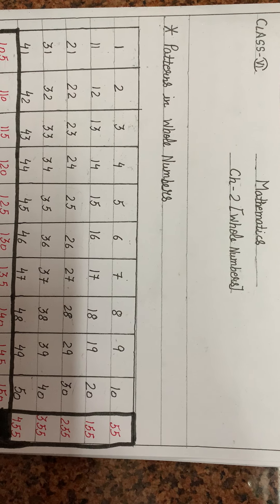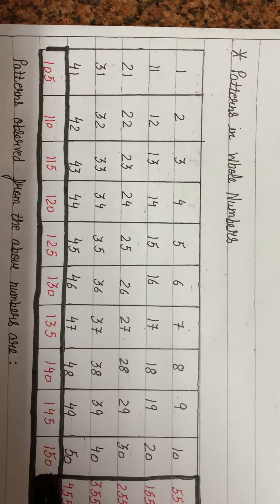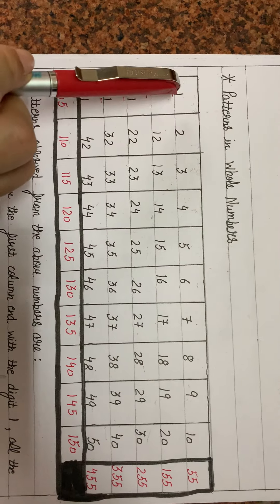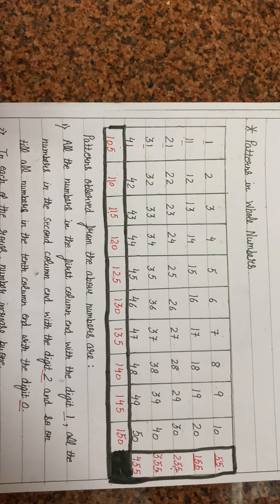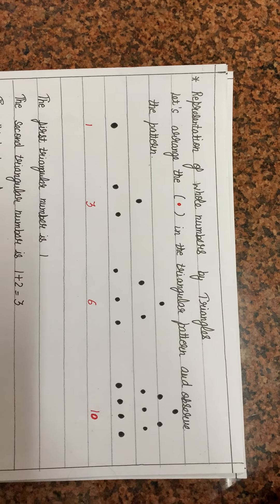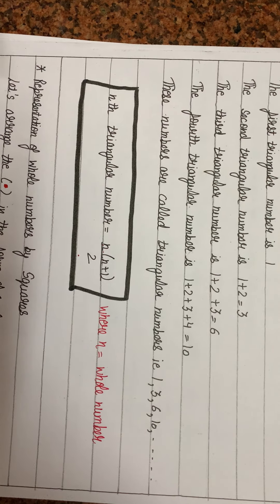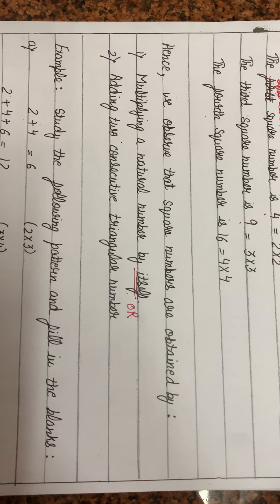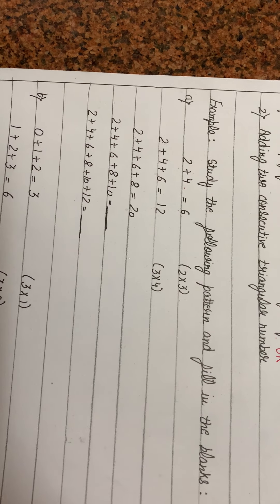Class 6th Maths - chapter 2 - Part - 5 - Whole Numbers